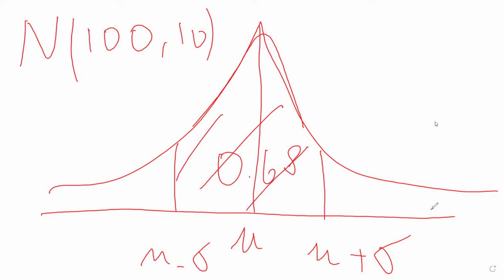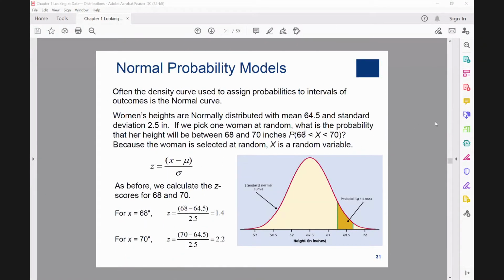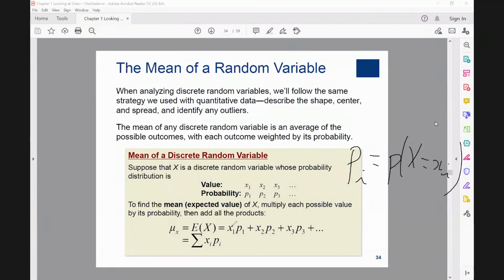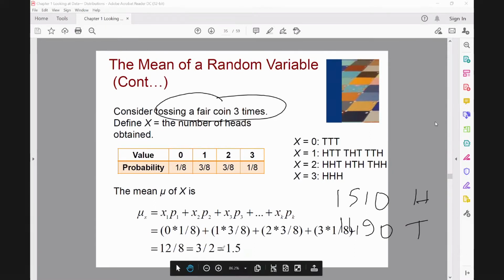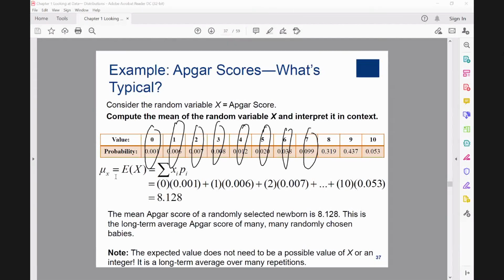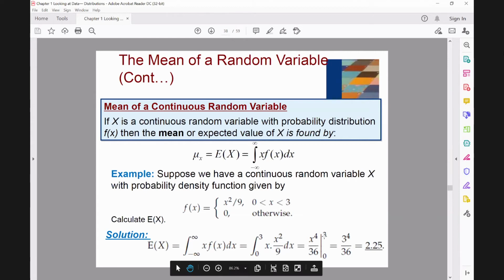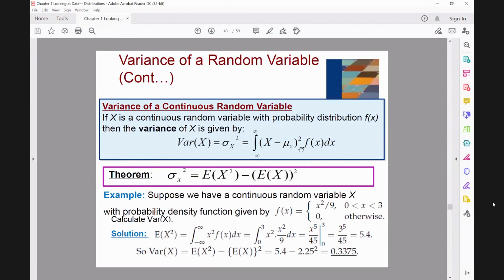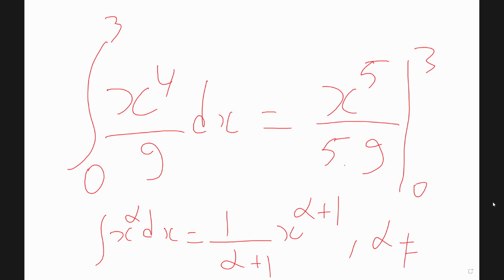Means and Variances of Random Variables Part 2